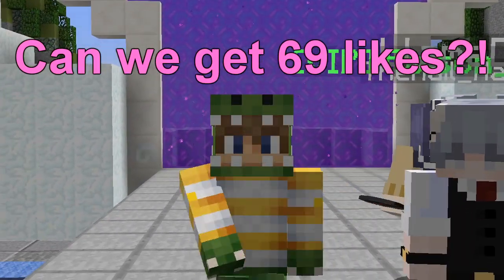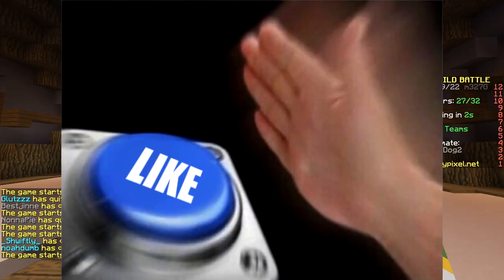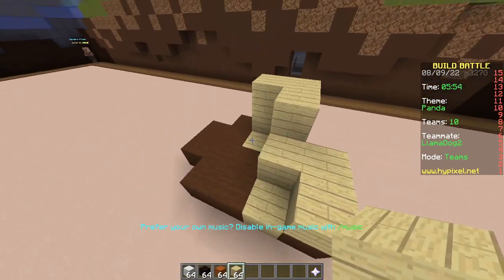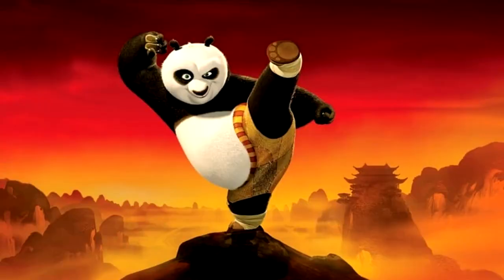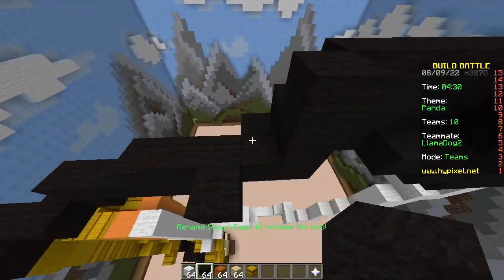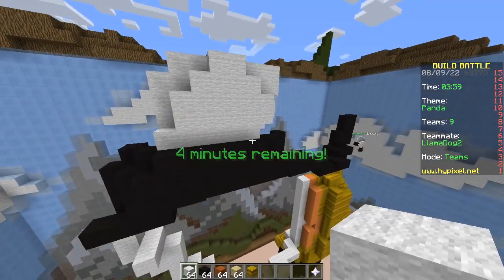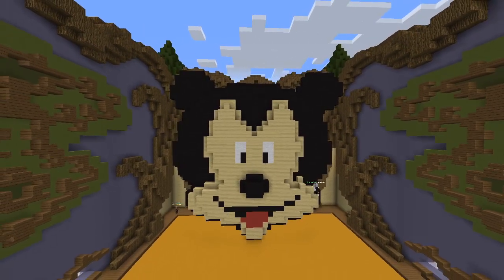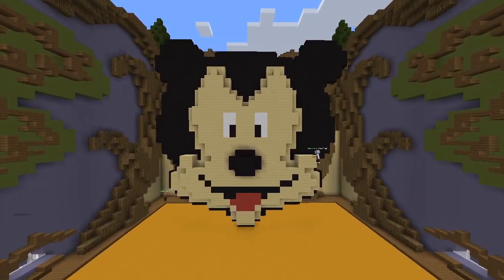ONLY HUGE BUILDS CHALLENGE (Minecraft Build Battle)